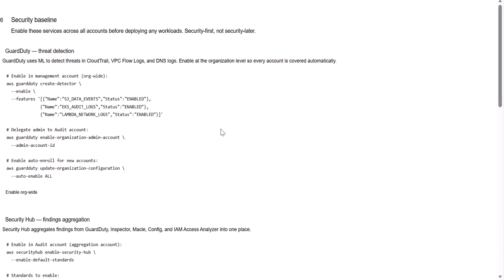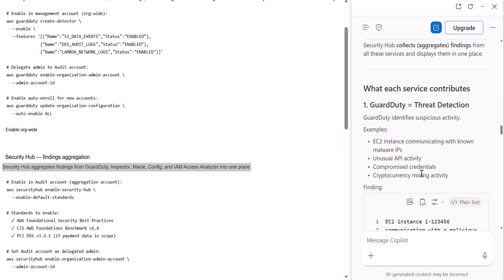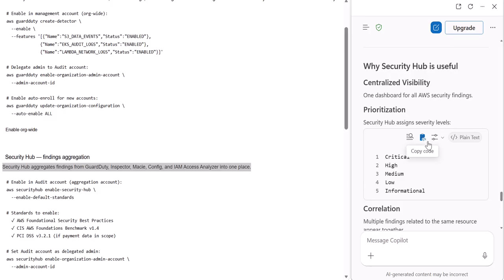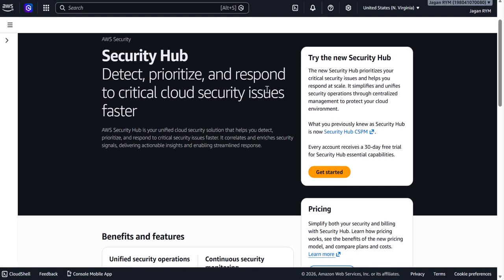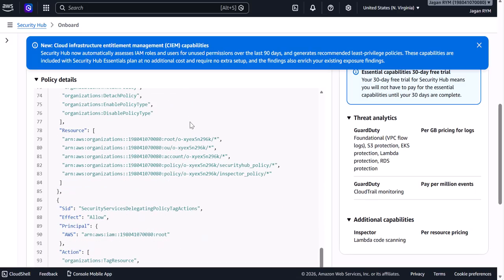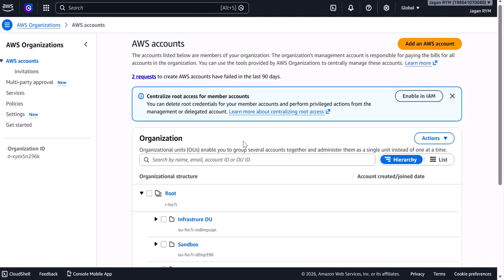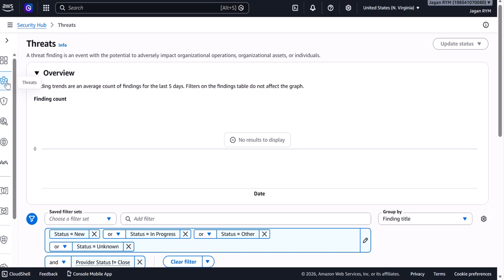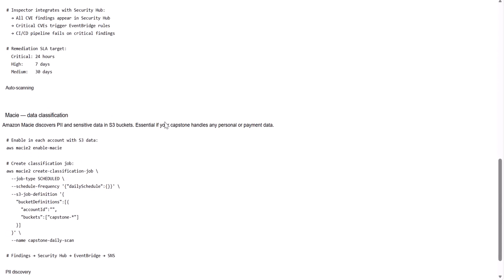Phase 6 - Security Baseline - Seurity hub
🔐 AWS Landing Zone- AWS Control Tower Setup Series | Phase 1 of 10
...and more phases to build a complete AWS Landing Zone.